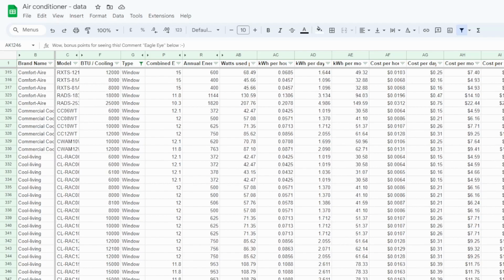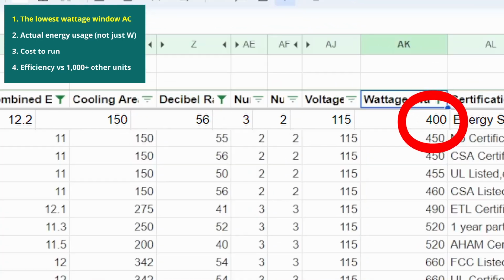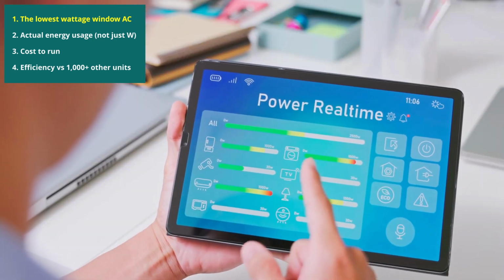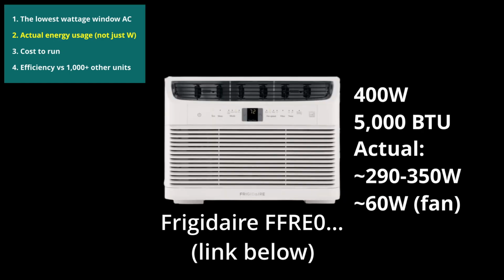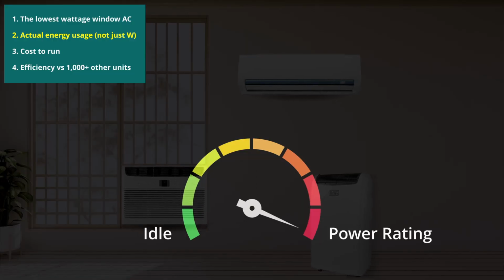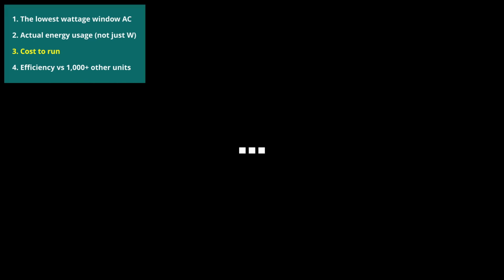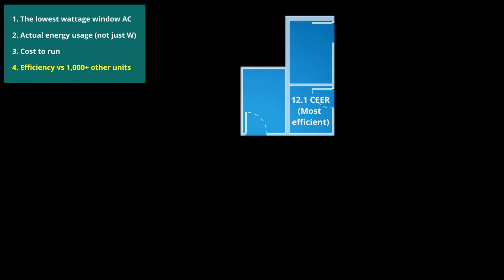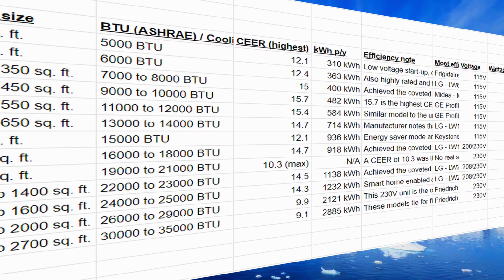LOWEST Wattage Window AC Revealed - 1,037+ Unit Study [2024]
This video reveals the Lowest Wattage Window Air Conditioner based on an unbiased study of over 1,037 units.

Chapters:
0:00 Window AC Study
01:15 Lowest Wattage Window AC
02:20 How Many Watts & Amps This Window AC Actually Uses Compared To Other Units
03:57 How Much It Costs To Run Vs The Average Window AC Running Cost
04:50 How Efficient It Is Compared To Other Window ACs

✅ The lowest wattage window AC

A full write up on the study, and the most up-to-date data on the lowest wattage window AC, can be found